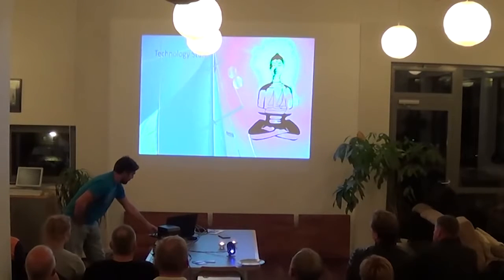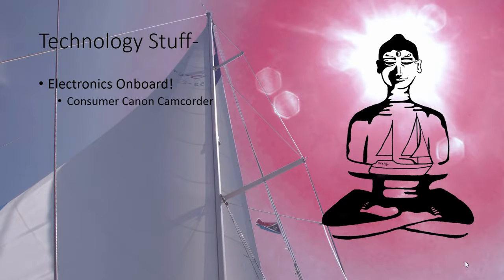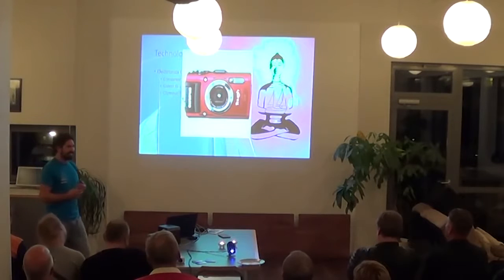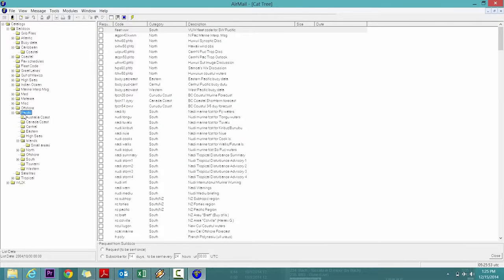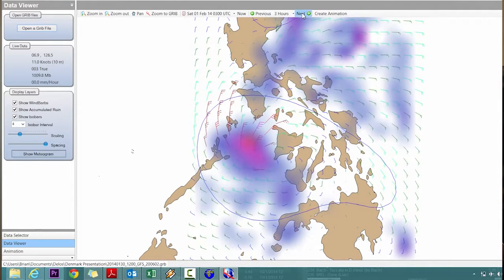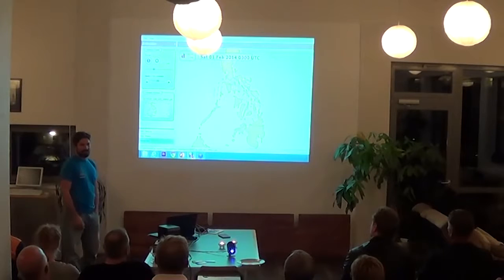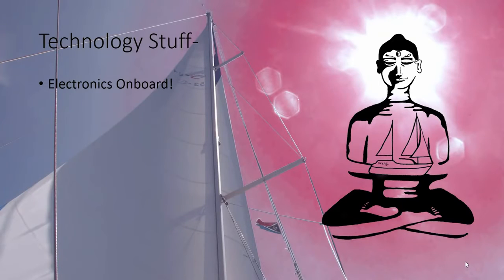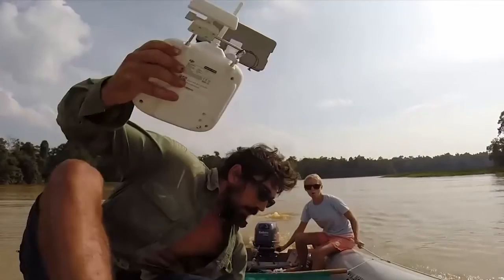SV Delos Technology Stuff (6 of 8 Copenhagen Talk)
Part 6 of 8 of the talk we did October,.

A brief discussion about what weve done to work while sailing.

A short, short, short recount of the past 6 years of Delos! Why Brian wanted to go cruising, the planning, saving, getting the boat, and a very quick recap of the last 6 years of Delos sailing!.